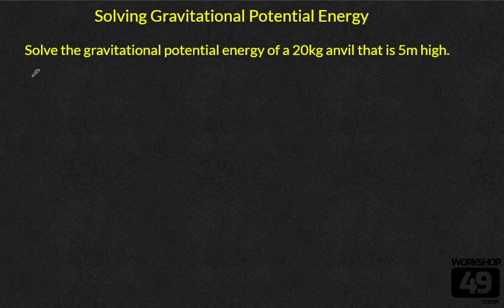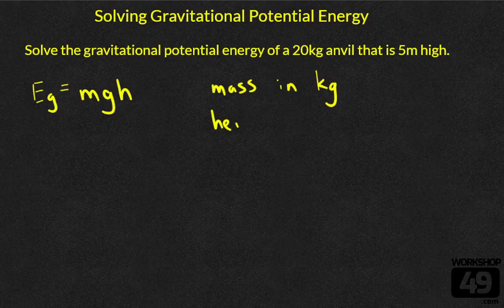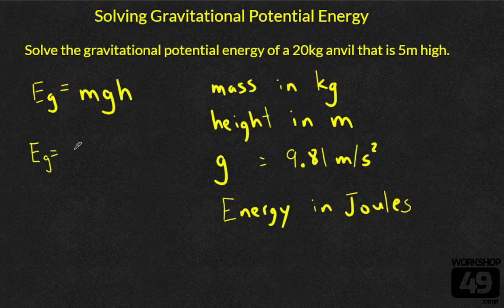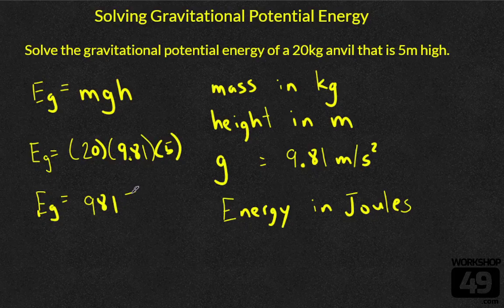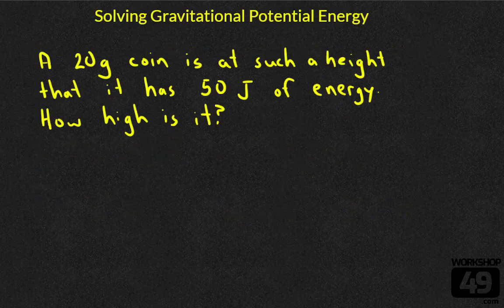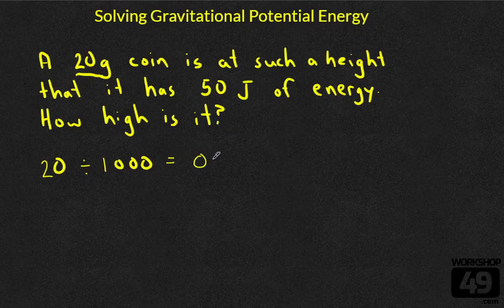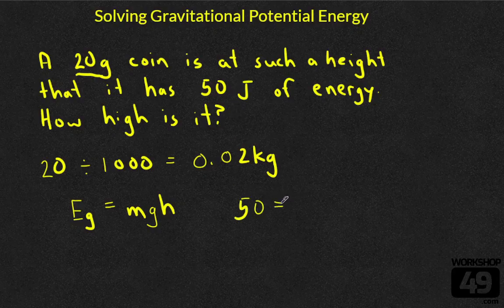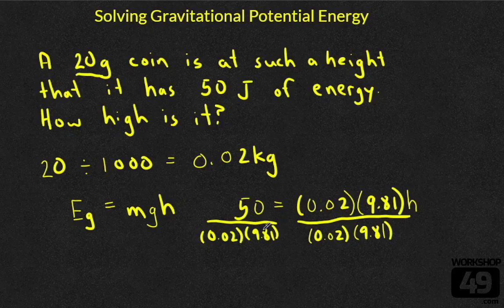Solving Gravitational Potential Energy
In these examples we will solve gravitational potential energy which is the energy of being off the ground.  We will also look at how high an object would have to be off the ground in order to have a known energy.

These questions use the equation E=mgh and we work through examples showing you what units to use and how to set it up so that you can easily put the numbers into your calculator to get the final answer.

If you are looking for additional study practice, or free resources to improve your skills there are always printable activities and interactive problems available